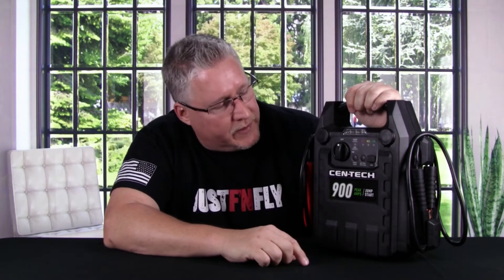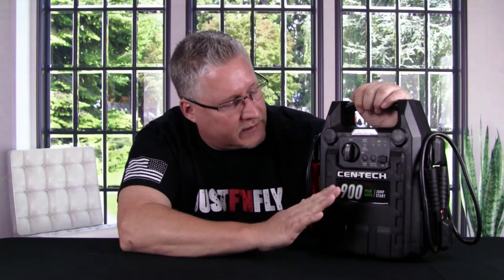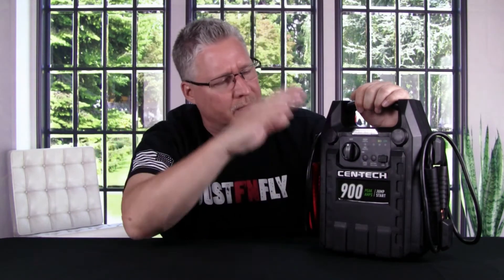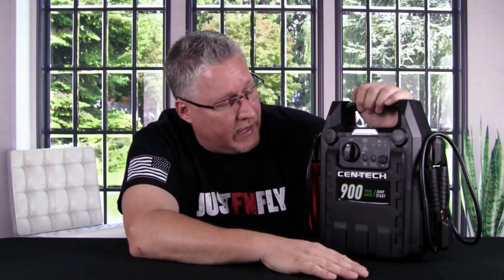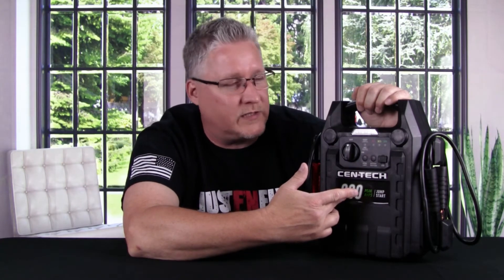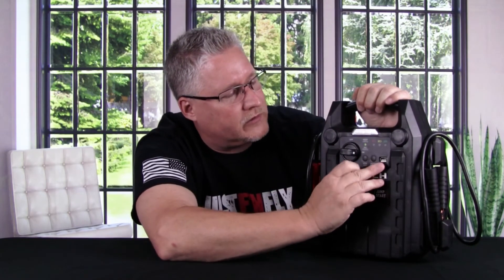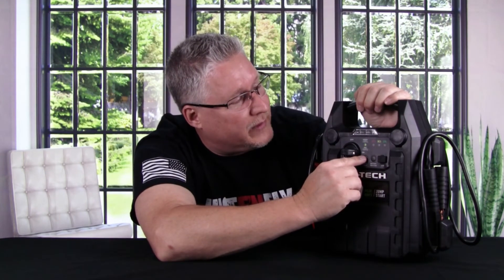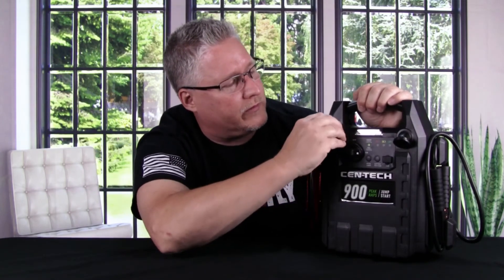Hardware Challenge - Field Charging Your Lipos - CEN-TECH 900 Jump Start Charger - Part 1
Tired of running out of batteries to fly at the field?  Looking for compact and inexpensive solution to power your charger at the field?  Me too!  So I'm going to run the CEN-TECH 900 Jump Start Pack through the ringer and see if it has the balls to earn a place in the Metal Aviation Garage!